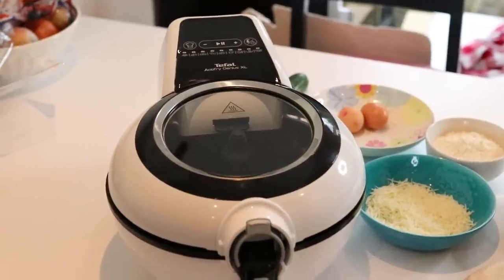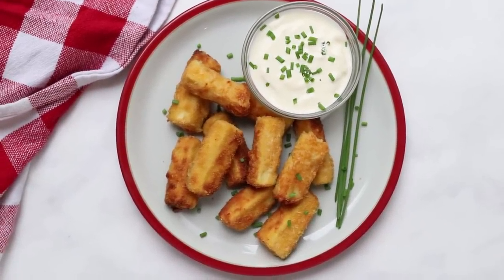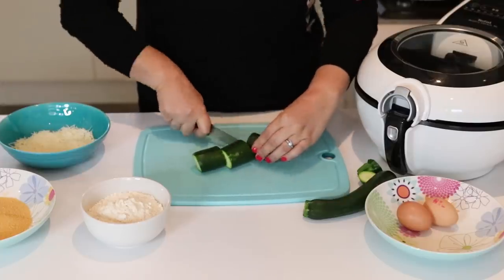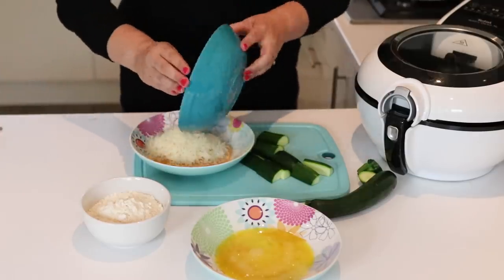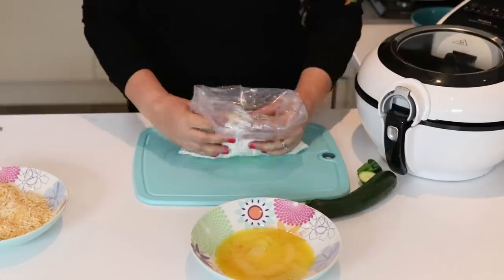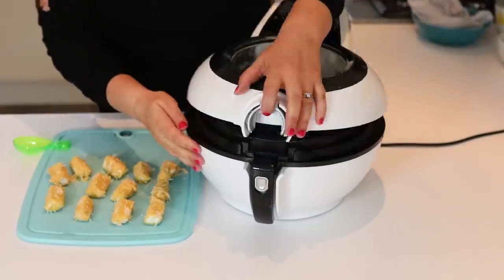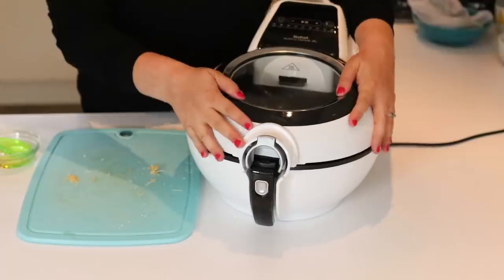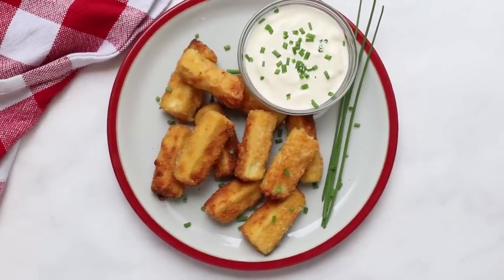ActiFry Parmesan Courgette Sticks | AD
Delicious crispy Courgette Sticks coated in a parmesan crumb and made in the Tefal ActiFry for a light and healthy meal or snac.

AD with ActiFry

INGREDIENTS:
1 small courgette
2 eggs
100g golden breadcrumbs
100g grated parmesan
150g flour
1.5 ActiFry spoons of oil